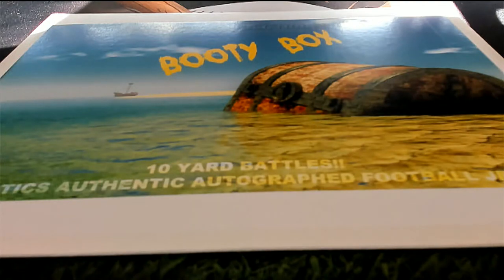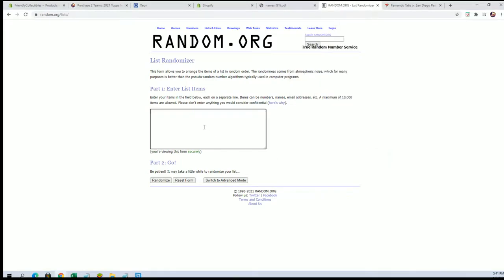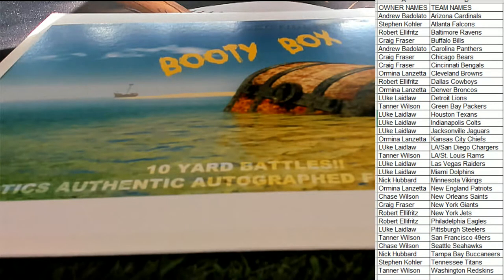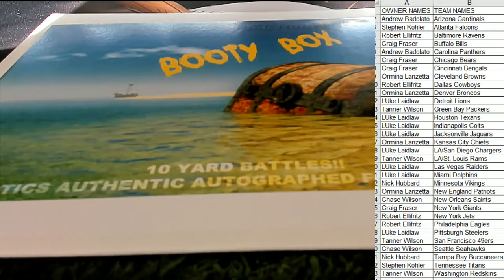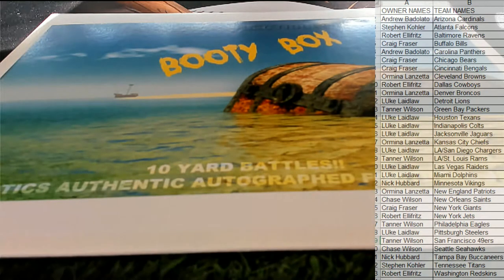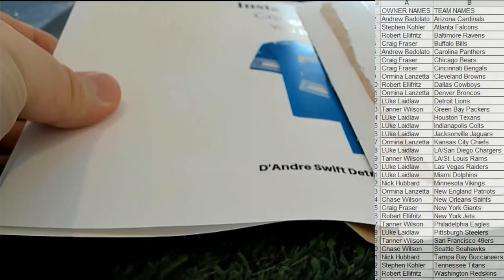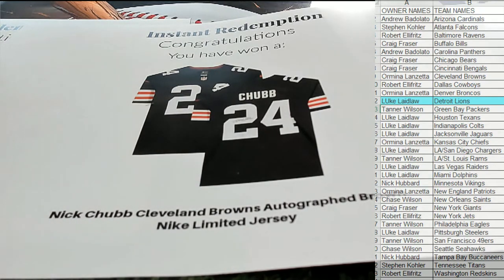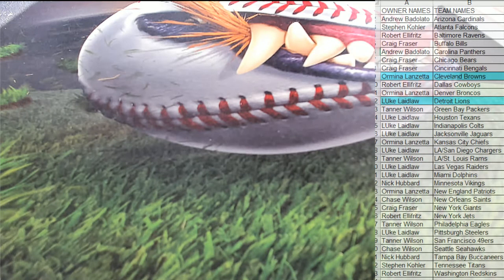2021 Booty Box FANATICS AUTHENTIC FOOTBALL JERSEY No Dud Zone ID 2021FABBJER103